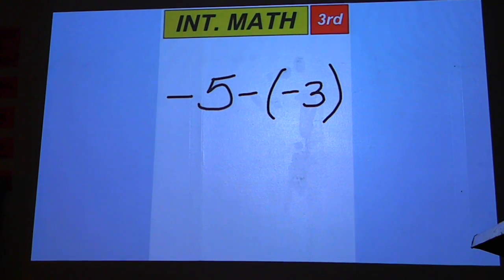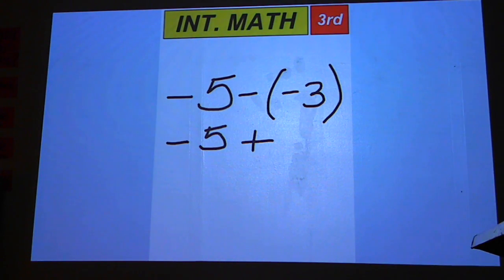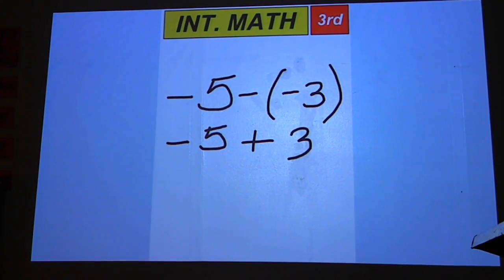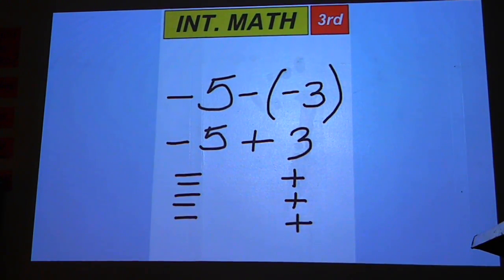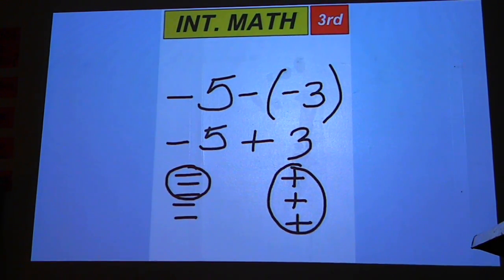9-2-11 Mr. Skinner's Classroom